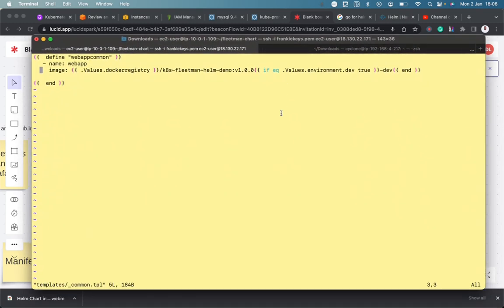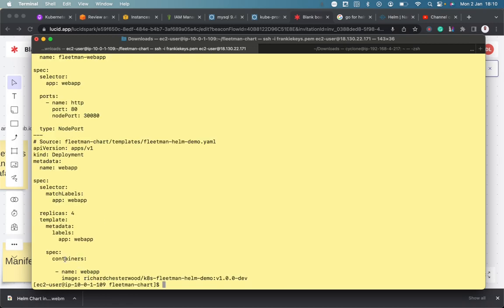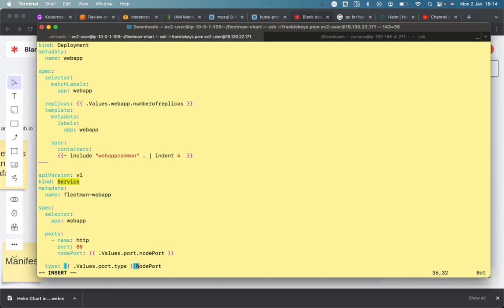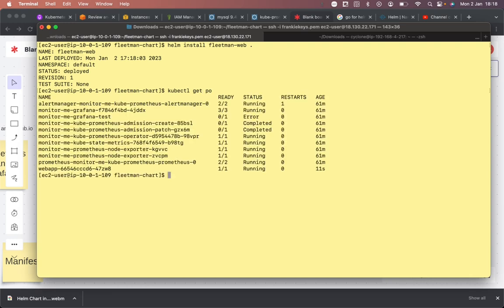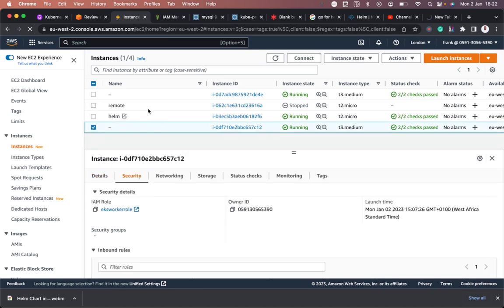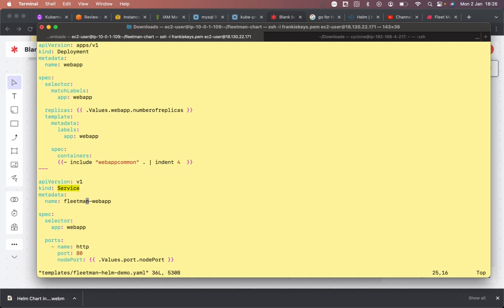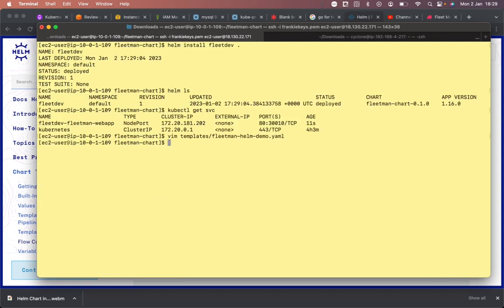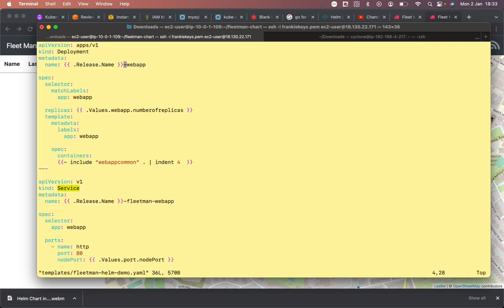Helm Chart in 2hrs Part 2/2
In this video and the final part, I have described how to use Helm to manage package installations on a Kubernetes Cluster from start to finish.